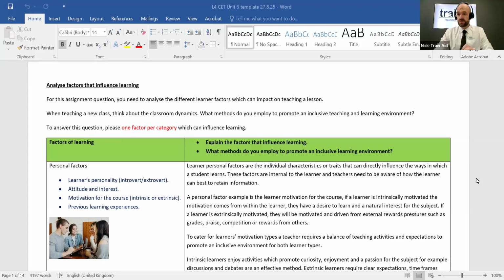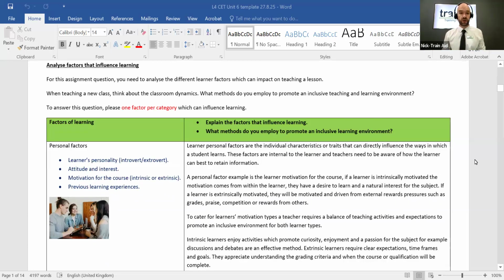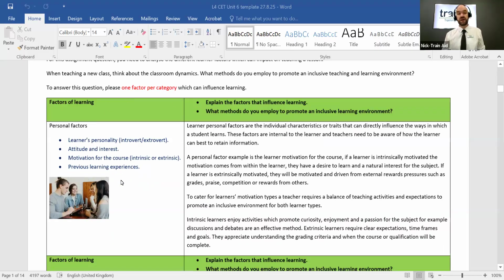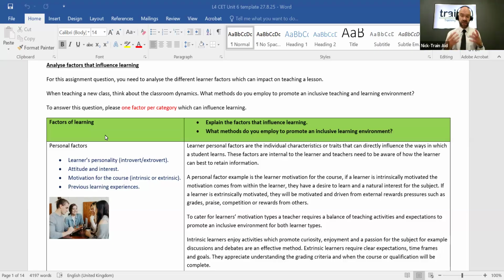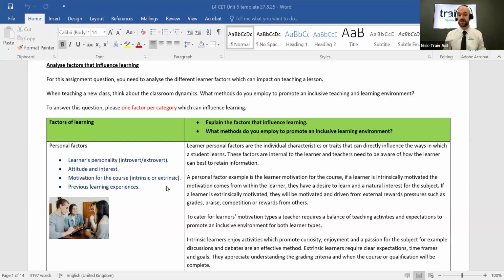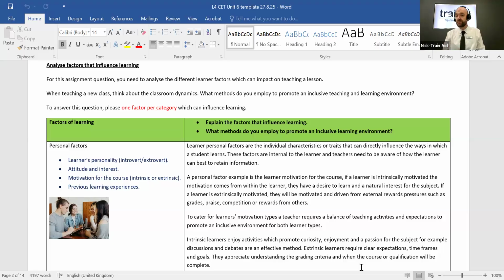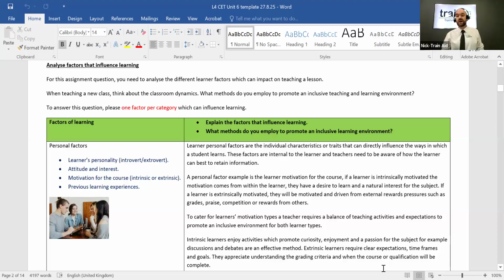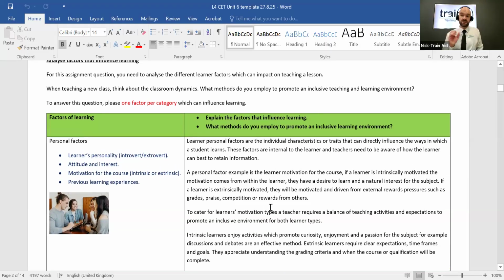2 Personal Factors